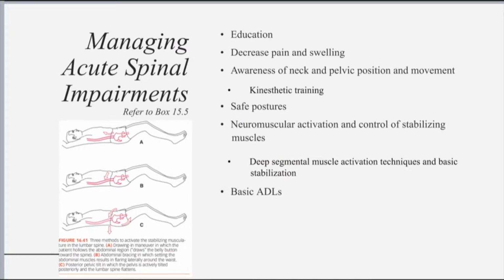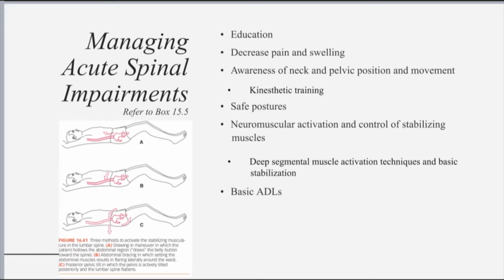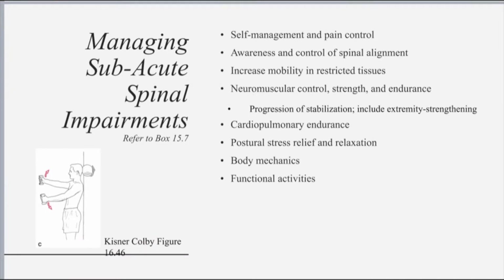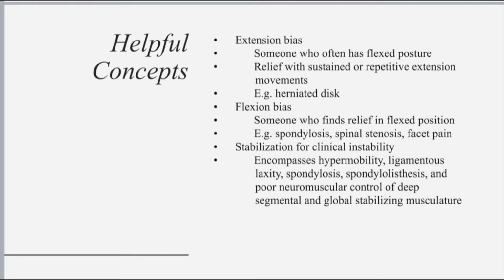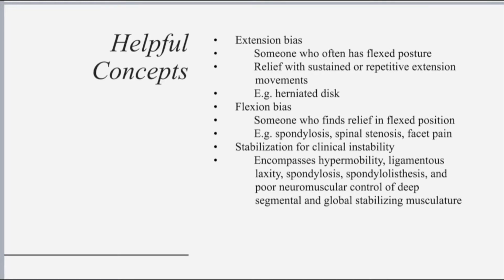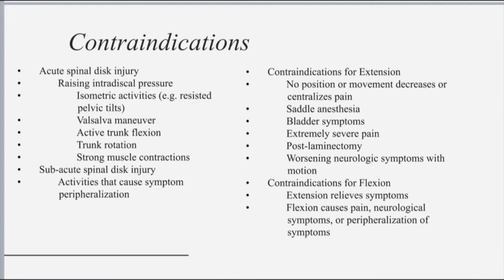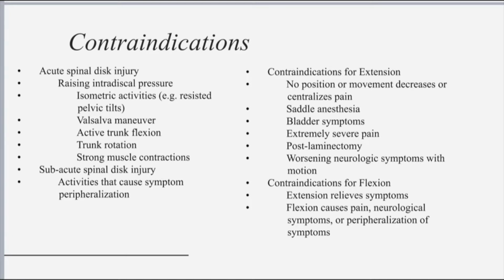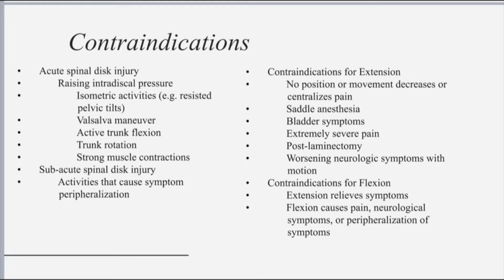Core Stabilization Exercises